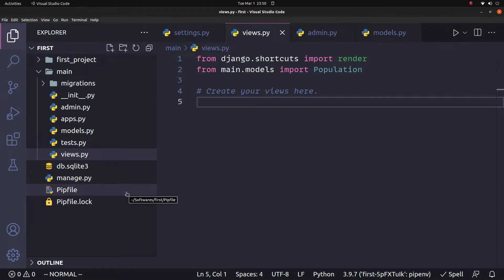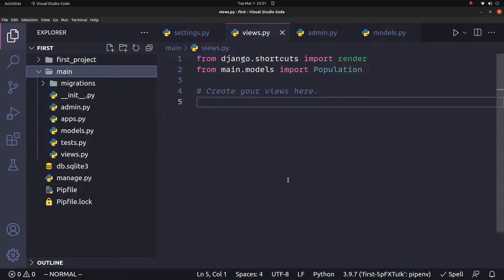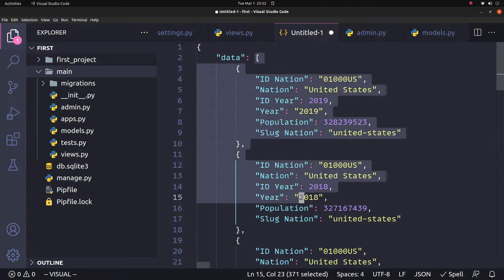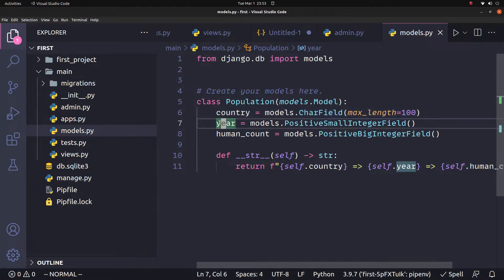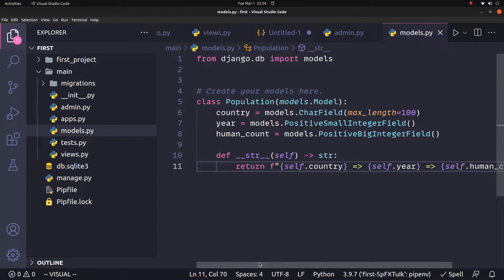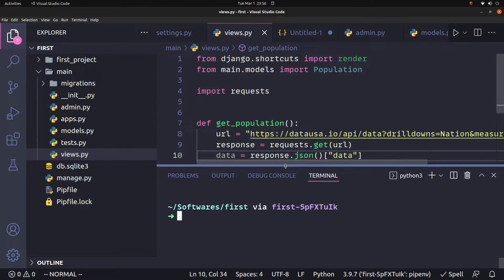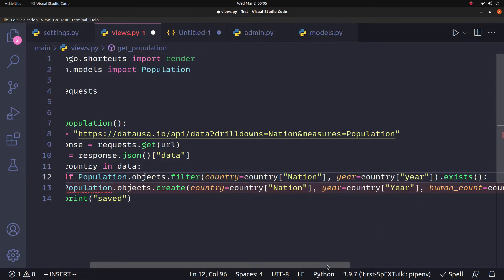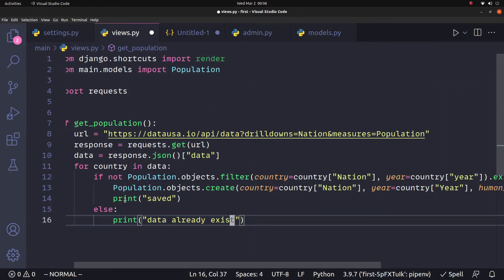Django - get data from external api (தமிழ்)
Django save data from external api using requests package